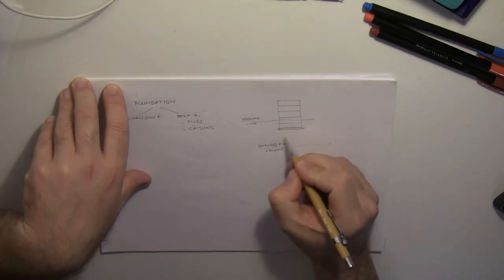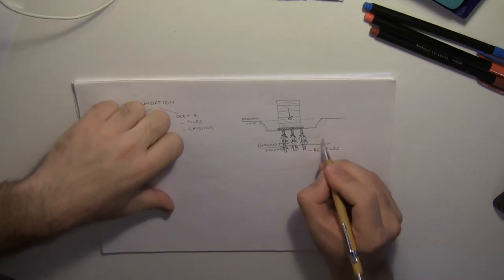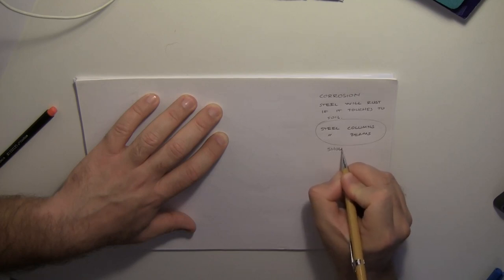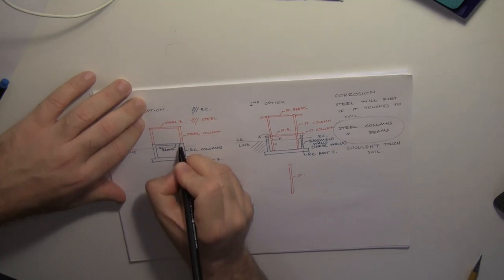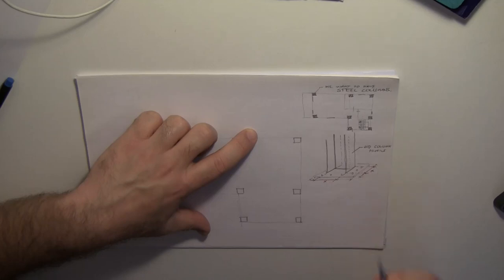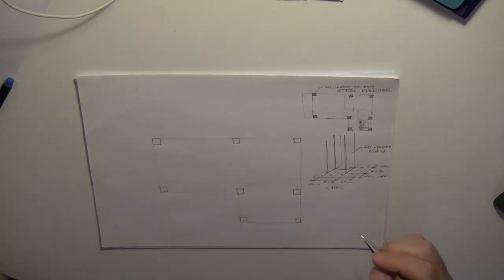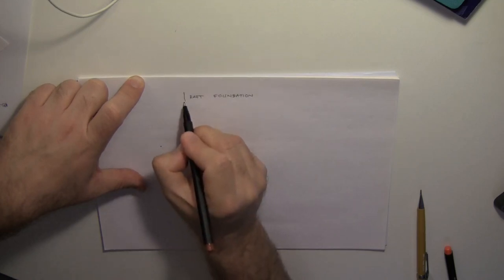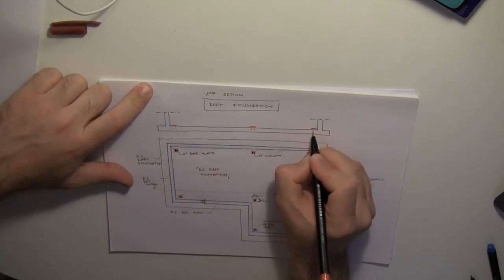foundation plans steel structures